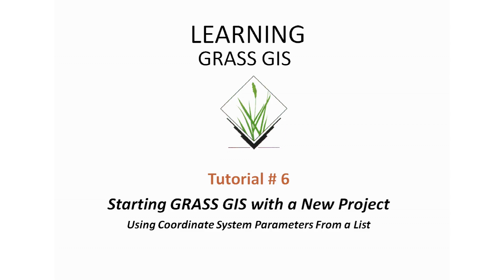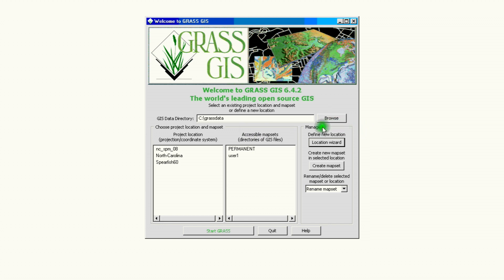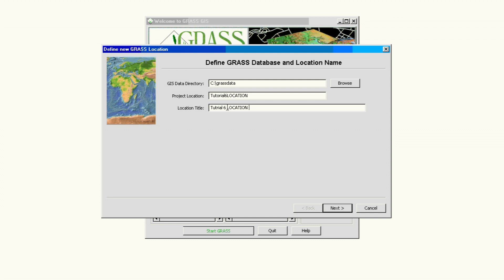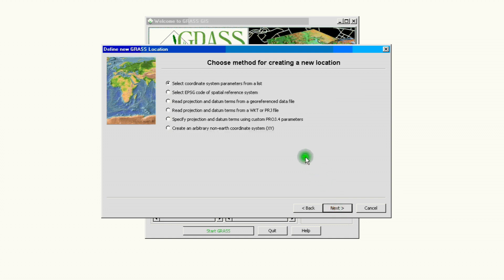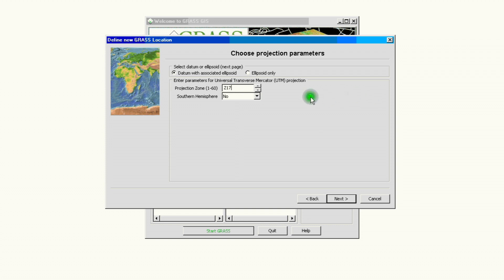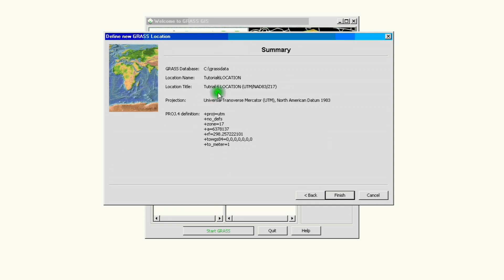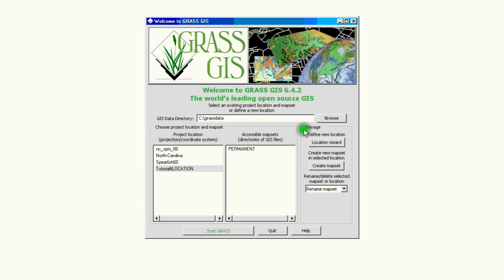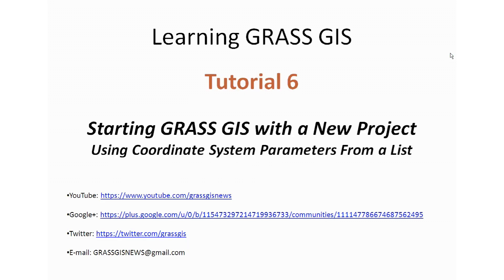GRASS GIS Tutorial 6 - New GRASS GIS LOCATION Using Coordinate System Parameters From a List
On This tutorial I will show you how to define/create a new LOCATION with its MAPSET.  Weill will practice several ways of defining projections with coordinates systems.  I will show how start a new project using the sample data provided with the GRASS GIS Installation.  (Review tutorial # 1 to find out how to install it)

You will learn how to define a GRASS Database and Location Name.

You will learn how to choose a projection for your LOCATION.

You will learn how to choose your project LOCATION parameters.

You will learn how to choose your LOCATION's specify geodetic datum.

GRASS GIS Tutorial # 6 Useful Links

Materials and Resources I'll be referring to:

Open Source GIS: A GRASS GIS Approach: